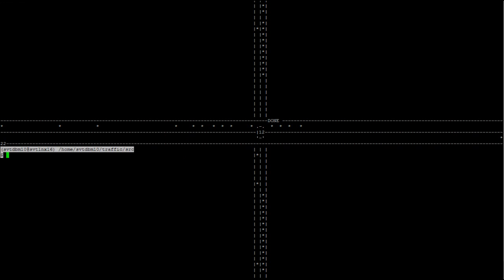Traffic2010 Smarter Traffic Signals - Traffic Simulation with Algorithm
You can see this time that long car trains are being predicted and accommodated for using the Langrange Multiplier minimizing algorithm. Reduction in delay is 40-50%. You may never have to stop at a red light again!!